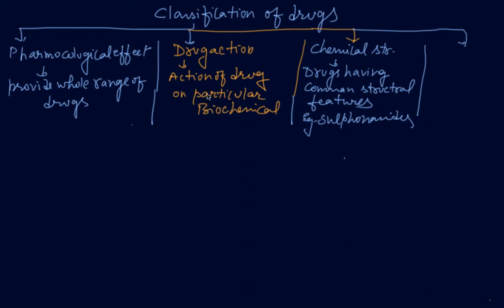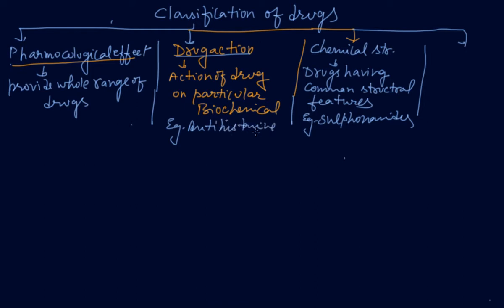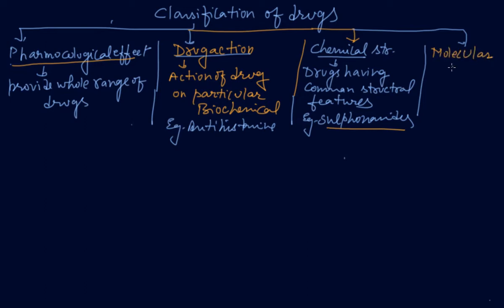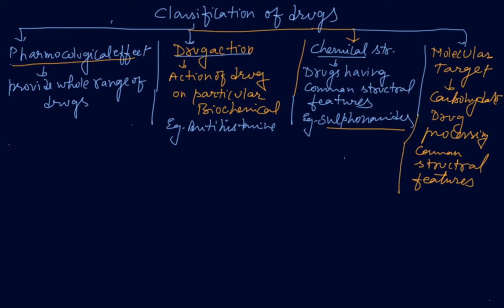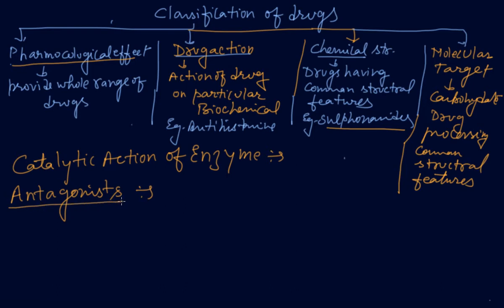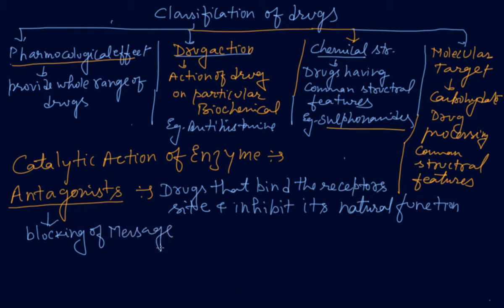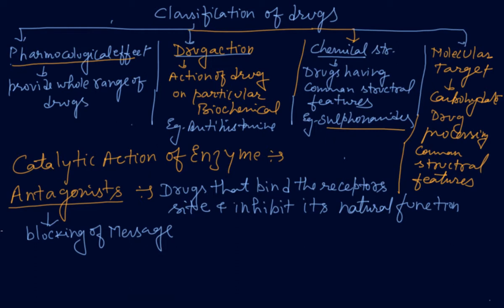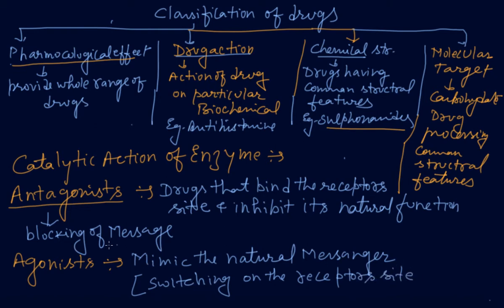Classification of Drugs | Class 12 Chemistry Chemistry in Everyday Life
Classification of Drugs |  Class 12 Chemistry Chemistry in Everyday Life by Rajesh Chhabra